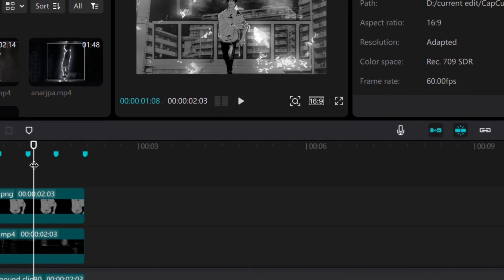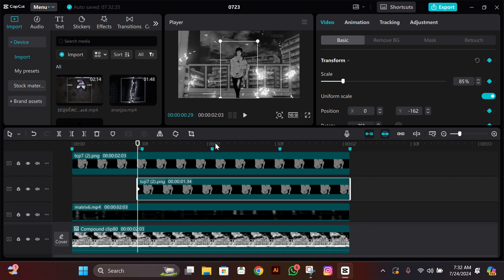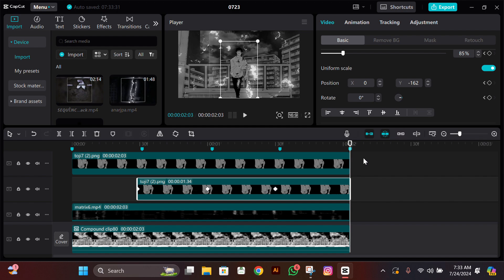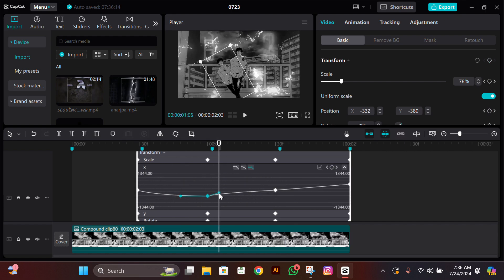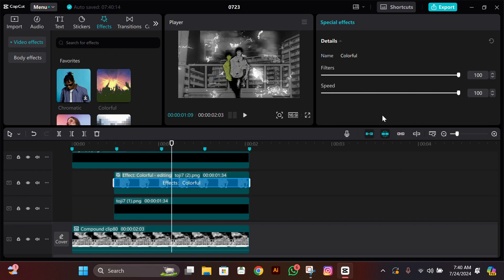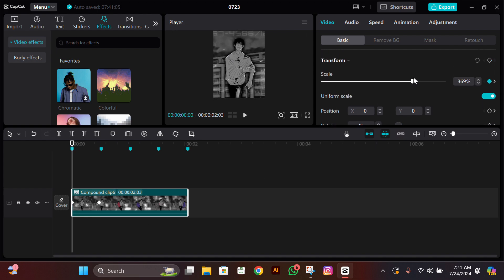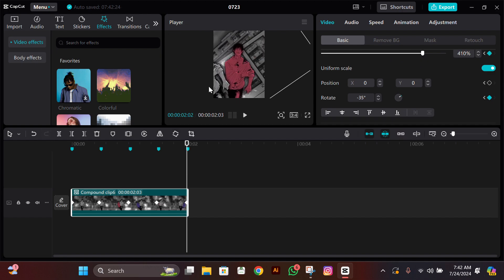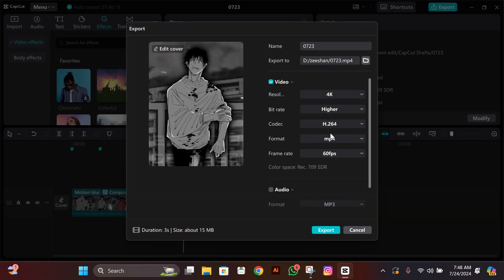Trending Clone effect in Capcut | Clone Effect Tutorial in Capcut🔥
Clone effect
Cool Clone effect
Clone effect Tutorial
FIre Clone effect
Clone Tutorial